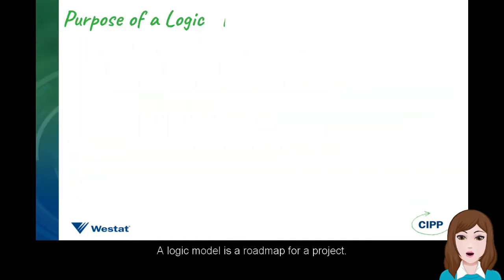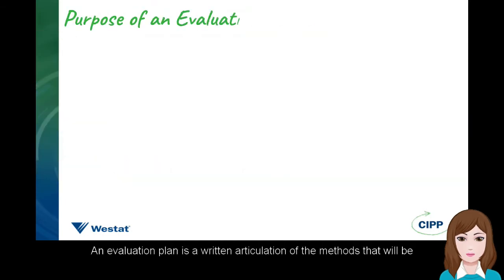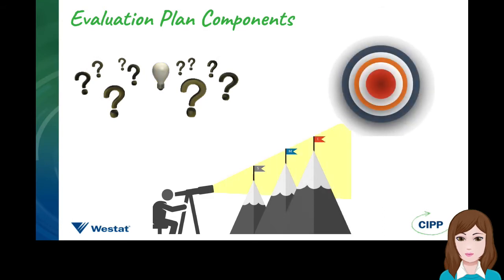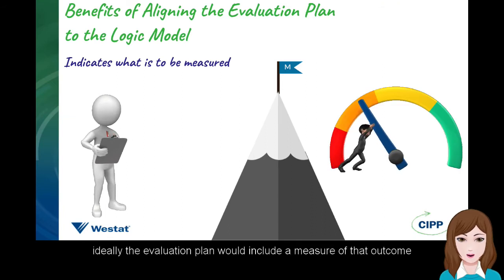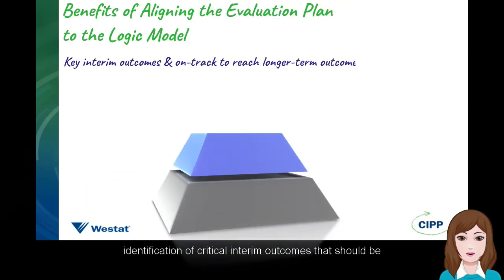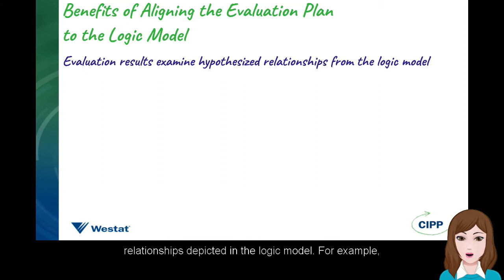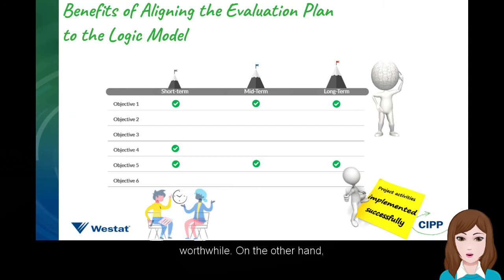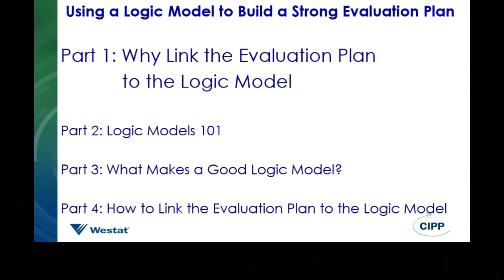CIPP Part 1 Why Link a Logic Model to an Evaluation Plan (OSEP Conference)